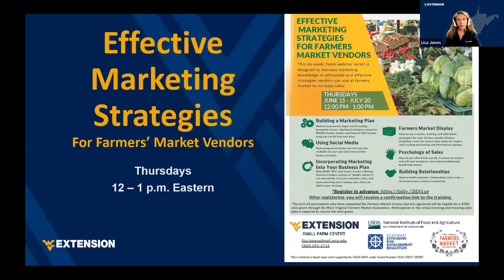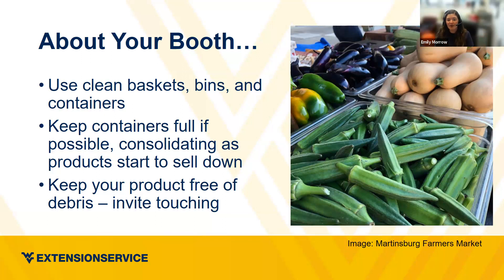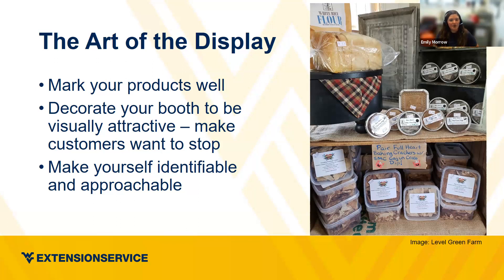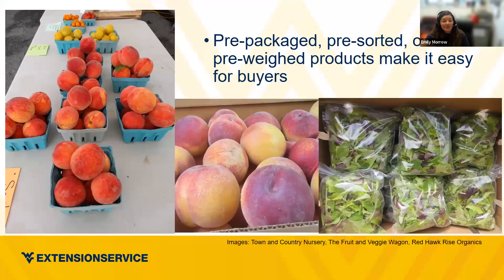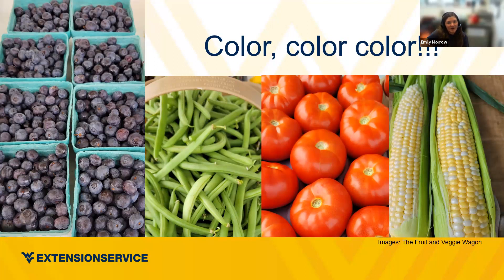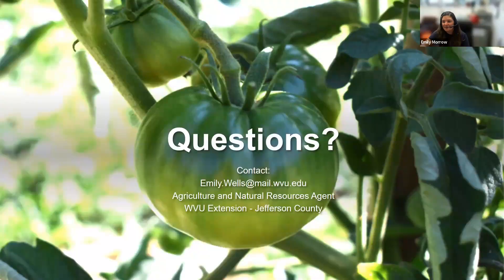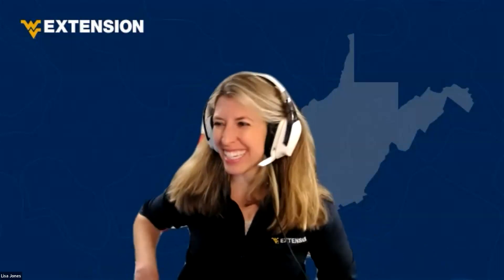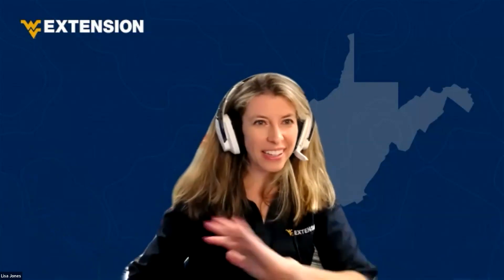Marketing for Profit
Mini-Series: Effective Marketing Strategies for Farmers Market Vendors

Presented by Emily Morrow, WVU Extension Agriculture & Natural Resources Agent in Jefferson County,

This video is the fourth session in the 2023 WVU Extension series - Effective Marketing Strategies for Farmers Market Vendors. The series covers labeling, telling your farm story, creative and affordable strategies for a farmers market display, the psychology of sales, and relationship building.

This material is based upon work supported by supported by USDA/NIFA under Award Number 2021‐70027‐34693.